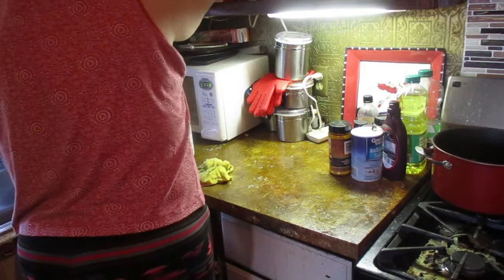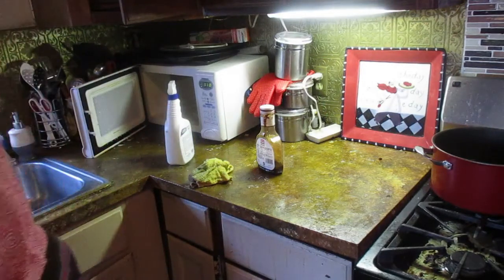Extreme clean with me kitchen: Disinfecting my kitchen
Extreme clean with me kitchen: Disinfecting my kitchen. Come with me while we disinfect our kitchen, Enjoy!!

💗I N S T A G R A M: @mommy4fivegriffins

💗T W E E T: @mommy4fiverants

💗F A C E B O O K:  mommy4fiveGRIFFINS

My name is Renee Griffin, I'm a mom of five, hence the name Mommy4FiveGriffins (LOL) I also have 7 grandchildren. I live in South Bend, Indiana  I post videos on cleaning, shopping, and hauls, organizing, decorating, keto dieting and recipes, and frequently on DIY's ,  as well as mommy hood  and lifestyle videos!

I intend to post energetic motivational videos to inspire others to tackle the tasks that so many find tedious and time-consuming. Add to your to do list every morning and make every day as productive as you possibly can, This is Real life and as you know life happens. I frequently fail and try to learn from those failings. Join me on a Mommy Journey! 💗💋💗

A lot of you have been asking for a contribution link, Here’s my PayPal Account. Thank you so much and God Bless you!

Thank you for showing love and staying positive in the comments! I appreciate you all so very much!
Much love!
~Renee G